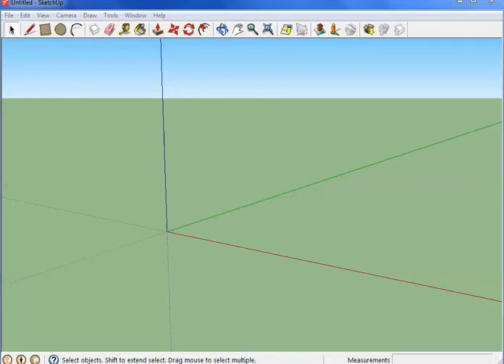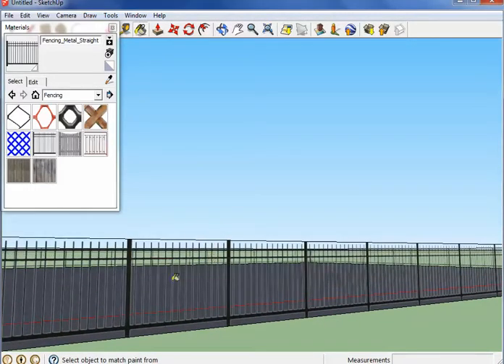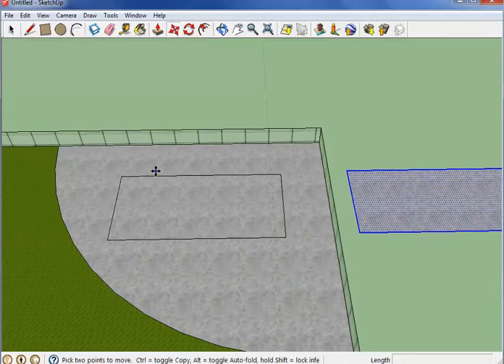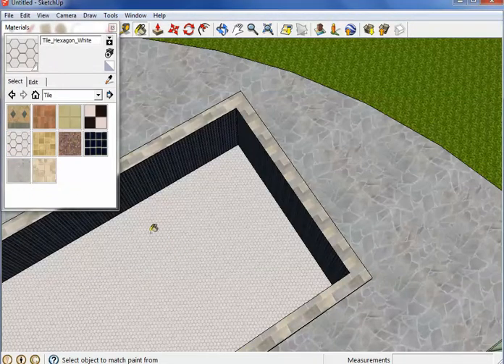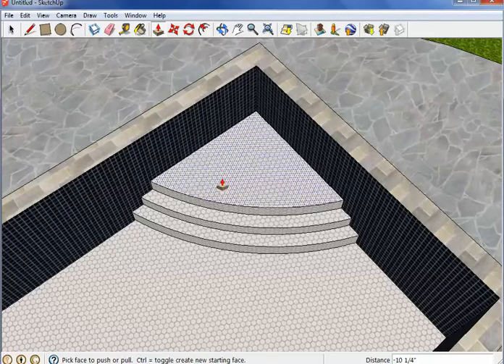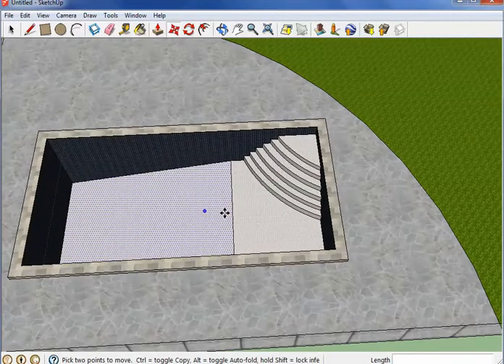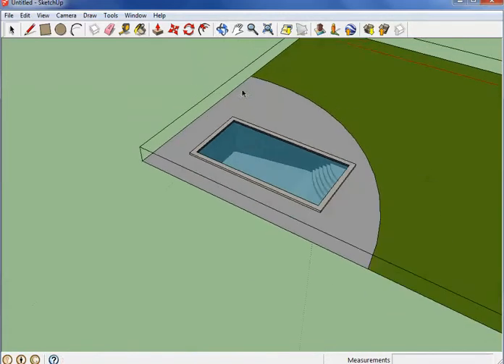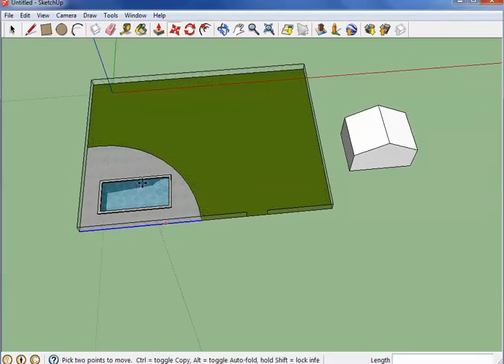Lesson 10 pool, yard and roof